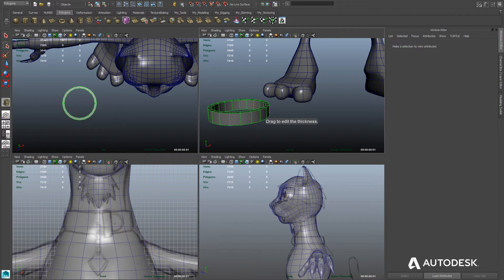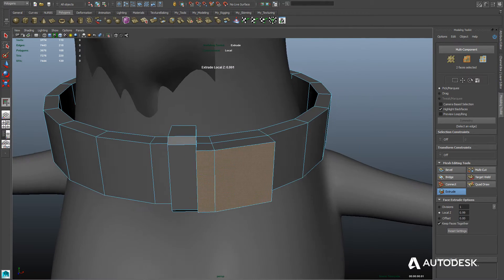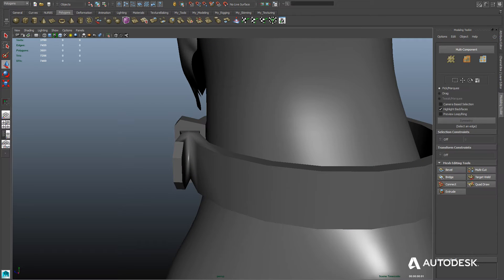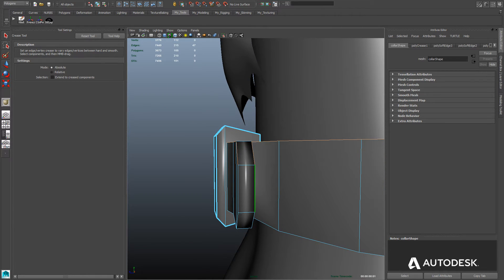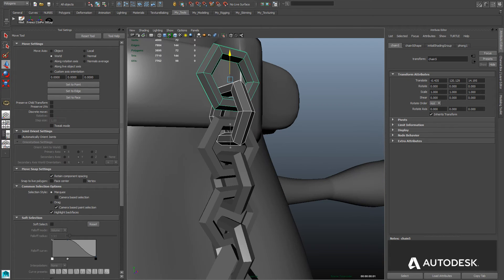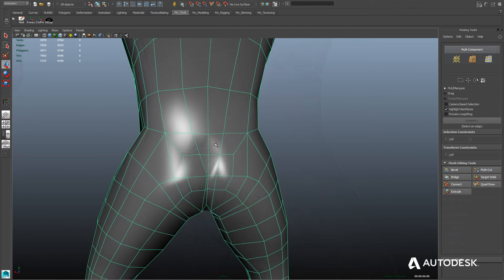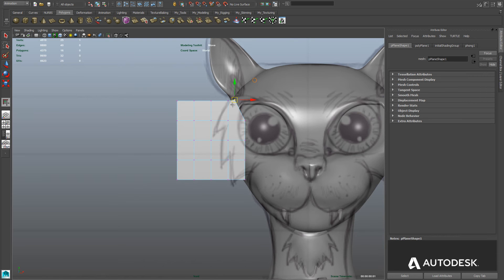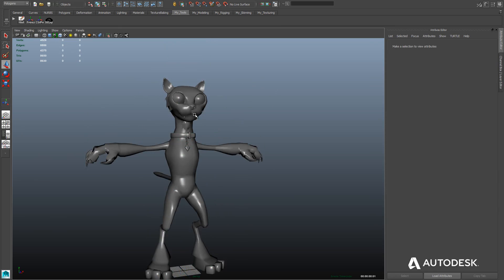Maya LT Advanced Training: Character Modeling -- Part 7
The final modeling segment of the series covers the creation of the character's collar, as well as adding a tail and billboards that will be used to paint hair onto. Matthew explains how to use the crease tool on the collar to ensure some edges remain crisp or semi-crisp when smoothed.